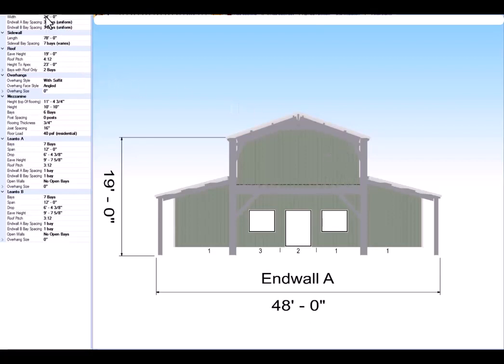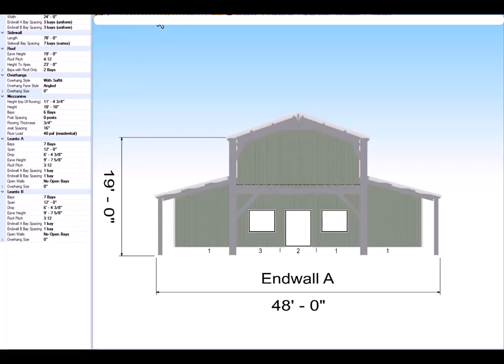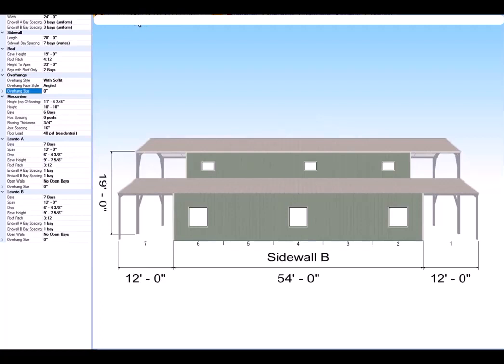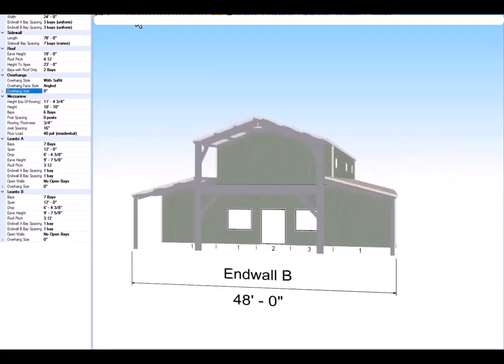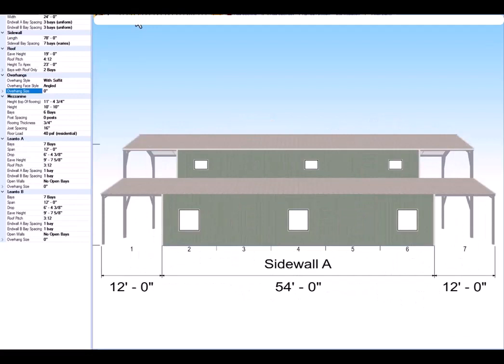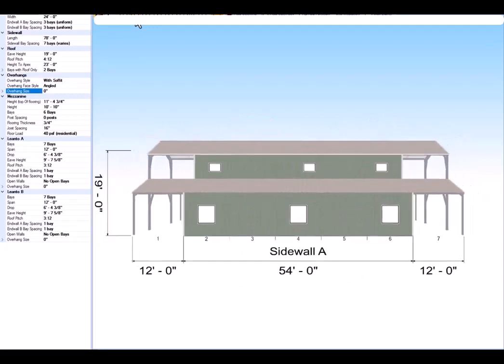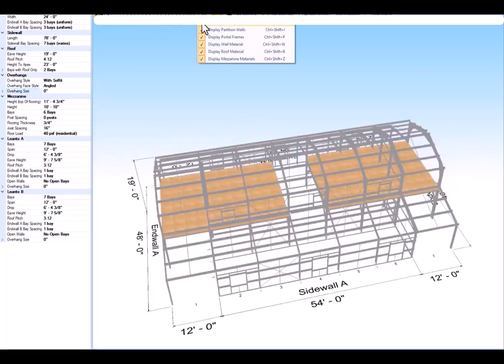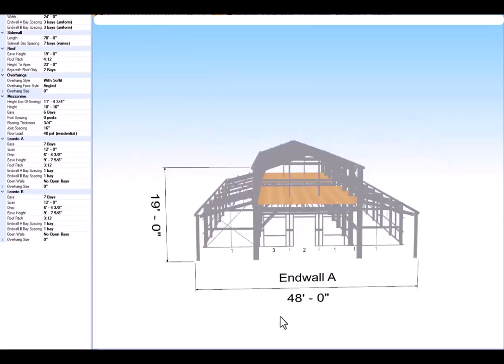48 x 54 Fire Resistant Galvanized Steel Barn Style Barndominium 2 Mezzanines & 2 Covered Porches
48 x 54 Eco-Friendly Fire Resistant, Mold Resistant, Galvanized Steel Barn Style Barndominium  2 Mezzanines & 2 Covered Porches

This Awesome Fire, Termite, & Mold Resistant Galvanized Steel Eco-Structure was Designed By NuEcoSystems.com

We Design, Engineer & Sell U.S. Made “Easy-UP” Eco-Friendly, Fire Resistant, Mold Resistant, Termite Resistant,
Bolt Together Steel Kit Systems for…Homes, Barndominiums, 2 Story Toy Storage Garages with Mezzanines, 2 Story Shops with Mezzanines, On/Off-Grid Cabins, Granny Flats,
Accessory Dwelling Units, Backyard Offices, Pool Houses, or He/She Sheds, Grow Houses, Duplex's, Tri-Plex's, or Storage Facilities.
Our Steel Eco-Structure Kits can be built on a slab, or on a pier foundation.
Each is engineered for your property.

All Our Kits Include:

Engineered Framing System-Our metal building kits include complete structural engineering. This engineering will include the foundation slab, piers, and any other requirements for your steel building design.
No Load Bearing Interior Walls-This rigid frame design is engineered to eliminate the need interior load bearing walls. This allows you maximum flexibility to arrange your steel framed kit anyway you like.
Strong Lightweight Galvanized Steel-Our heavy duty all galvanized steel framing system is lightweight, mold resistant, hurricane resistant, fire resistant, & easy to insulate. Bolts together, NO WELDING.
Door/Window Frames-All openings are pre-engineered & cut to sizes easily found at your local home improvement store. Thus, saving you tons of time & money.
Everything to Assemble-We included everything you will need to assemble your kit Including all structural bolts. braces, painted screws, and sealants for assembly.
The Complete Package-We include everything to enclose the exterior shell & roof. Wall framing, roof framing, and all exterior metal for both the roof and exterior.

tiny home, cabin, off grid, DIY Cabin, Steel Building, cabin kit, Accessory Dwelling, ADU Kit, Barndominium, Cabin Plans, Off Grid Home, Short Term Rentals, Steel House Kit, Hurricane Rated House, Fire Resistant House, DIY House Kit, Do It Yourself House, Eco-friendly Cabin, Self-sufficient Living,
do it yourself metal buildings, garage kits, residential steel home kits ,steel storage unit kits, steel Shop kits